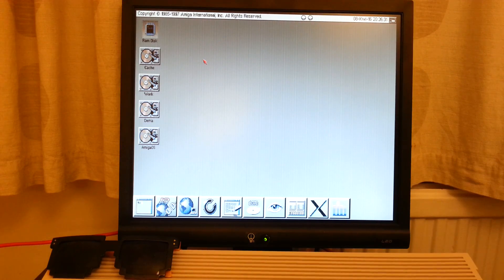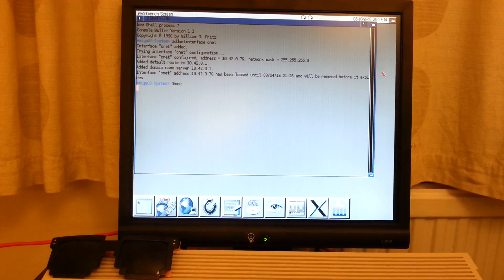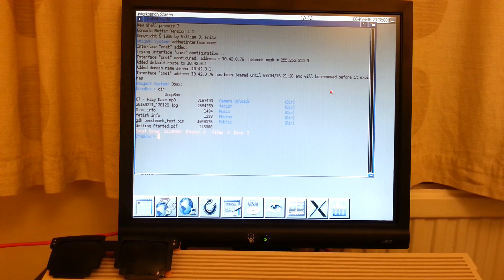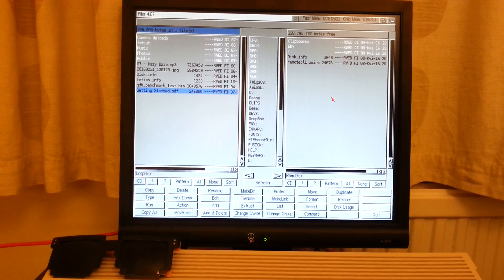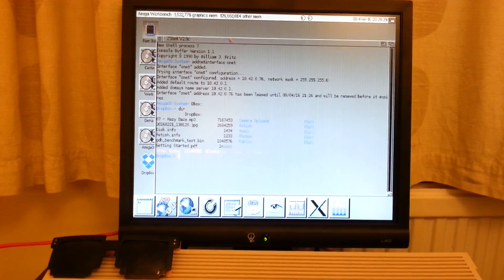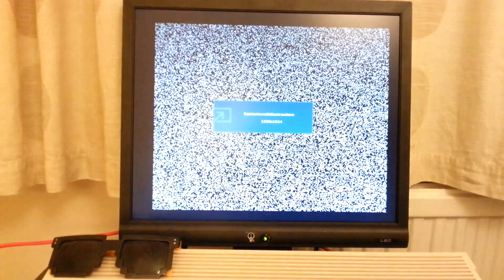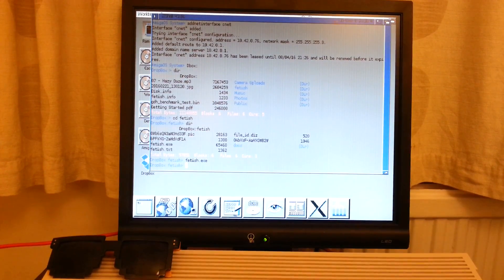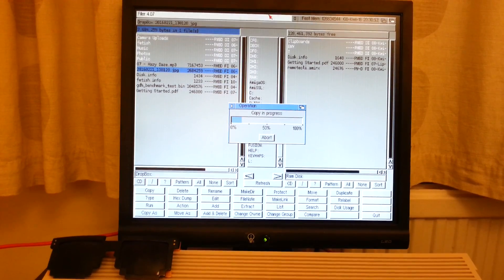Dropbox handler on Amiga (68030 40MHz)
Introducing Dropbox handler on Amiga 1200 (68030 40MHz)
Video created by Sir_Lucas
(This video has been created for an app submission. It presents a working handler for Dropbox Inc.)